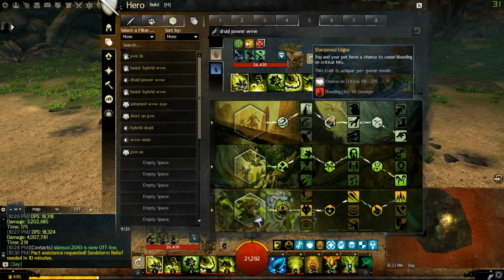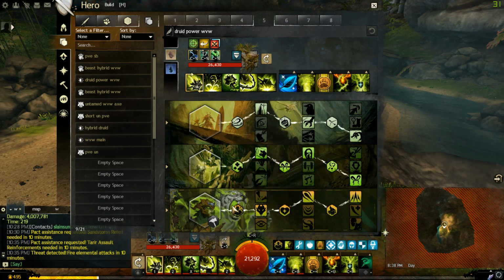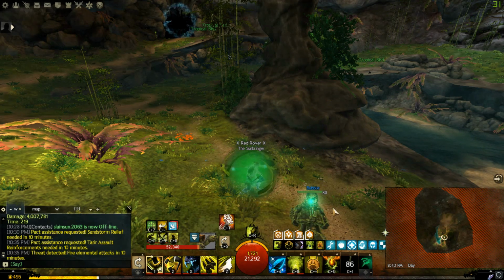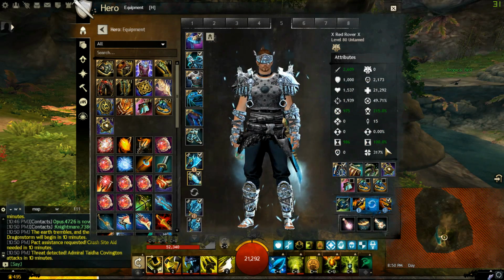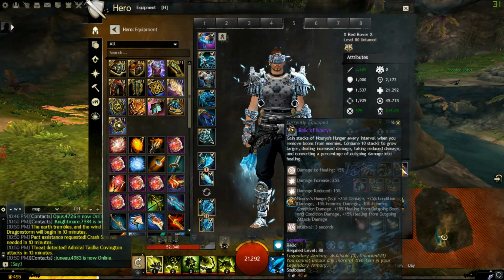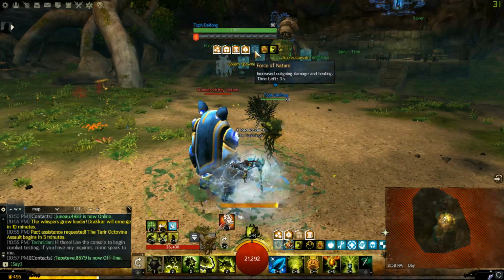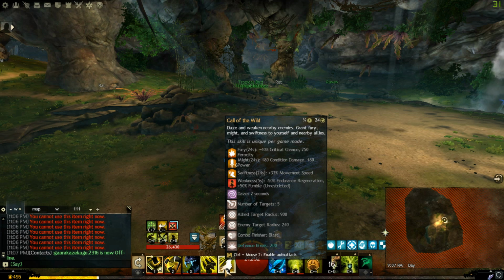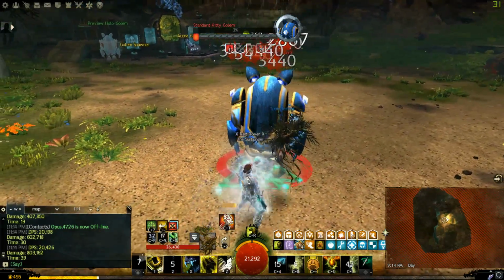The Best Solo Power Build In The Game Ranger Double Maces Boon UNTAMED Full Guide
The Best Power Solo Build in The Game Untamed Double Maces Full Build Guide 🤓

00:00 intro
00:11 solo Legendary Rubedon Trembling Earth Build Demo
04:19 Power untamed double mace starting with traits
05:00 skirmishing
06:45 nature magic
09:58 untamed
12:30 Skills choices and boons
15:06 Gear runes and sigils adjusting stats
20:58 Relic of Nouyrs for max survivability
22:18 Extreme area damage easy Survival Rotation
23:54 Survivability and Mace weapon explained
26:30 Mace VS Hammer
28:44 pets options
30:56 DPS Rotation in Details
34:26 Power VS Hybrid Untamed
36:10 outro